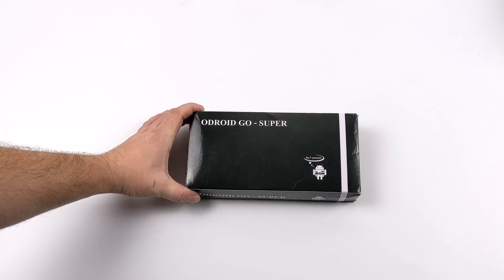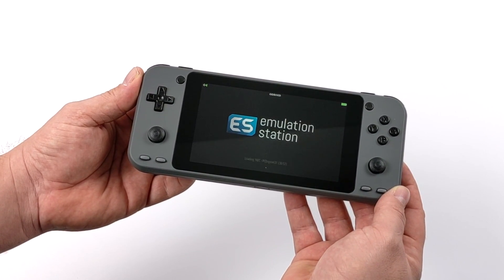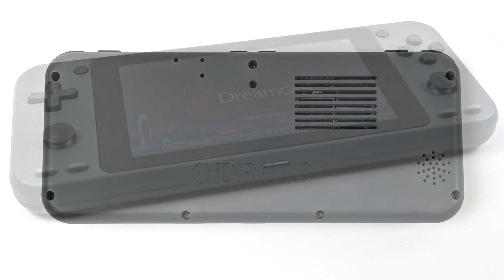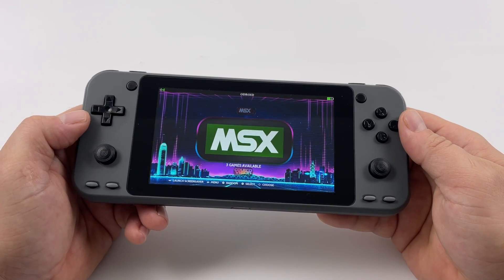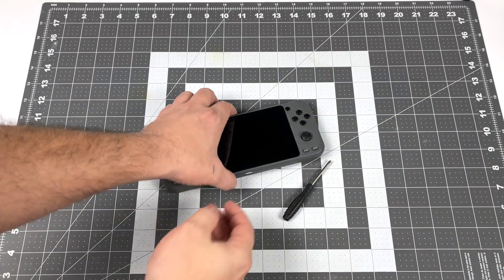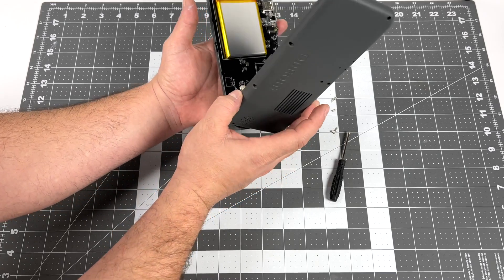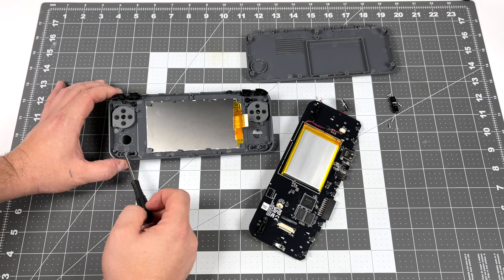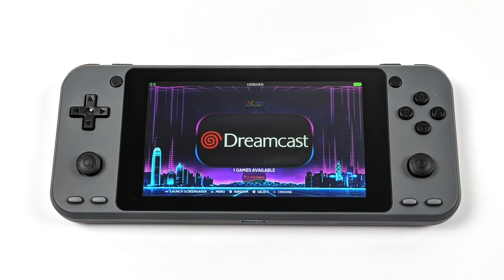Odroid Go Super First Look, Test & Teardown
In this video, we take alook at the all-new ODROID GO SUPER! With a 5 Inch IPS Screen Dual, analog sticks, and a quad COre 1.3GHZ CPU this handheld is could turn out to be amazing in 2021!
We do an unboxing, Go over the Specs test out some Dreamcast Neogeo and PSP, and finally do a tear down to see what's inside!
This new version has a 5 Inch Screen with a resolution of 854x480, Dual Analog Sticks, and a 4000Mah battery! priced at $80 and coming at the end of January 2021 Powered by the RK3326 with a Mali G31 GPU

ETAPRIME
12520 Capital Blvd 401 Number 108